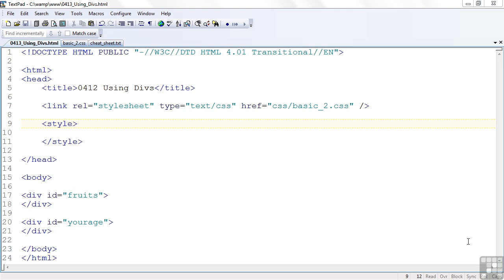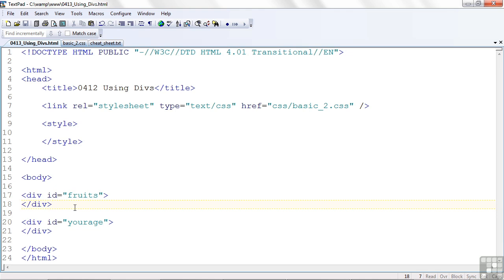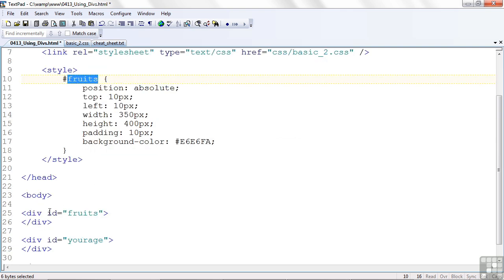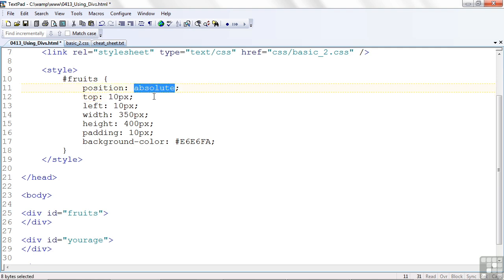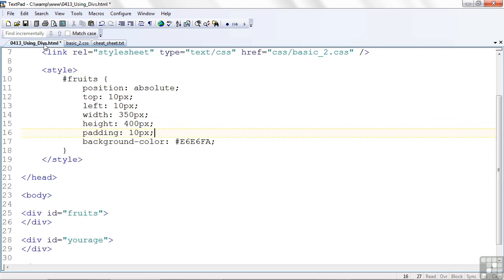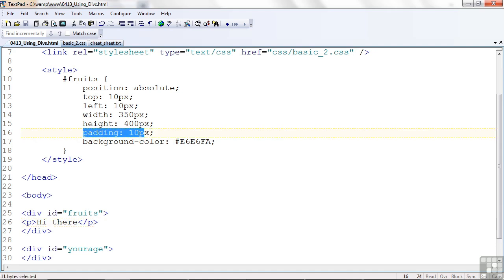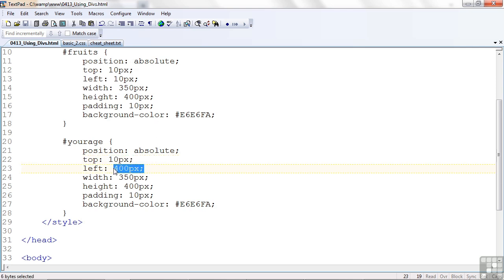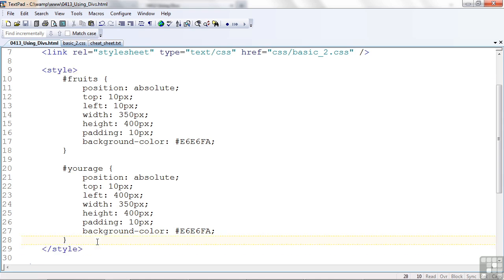0413 Using DIVs